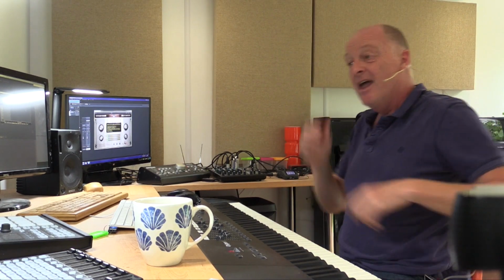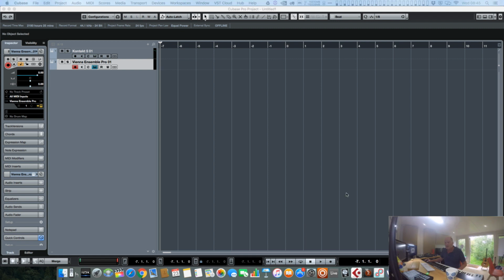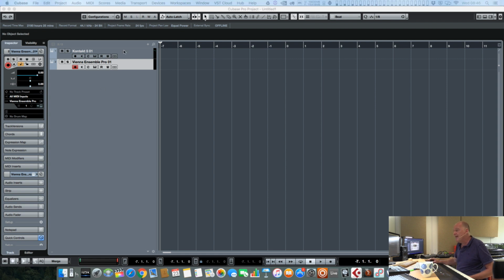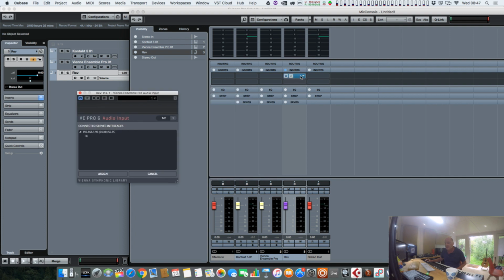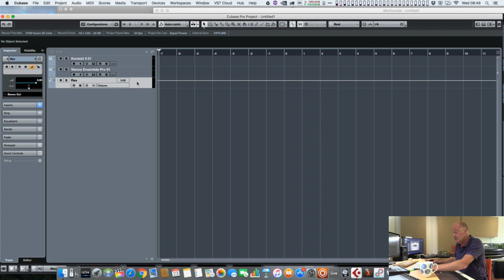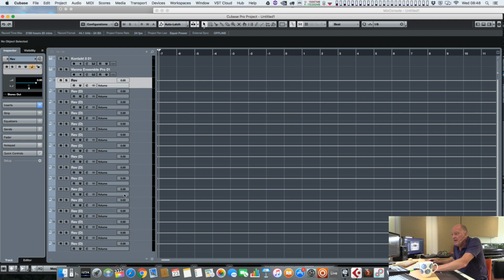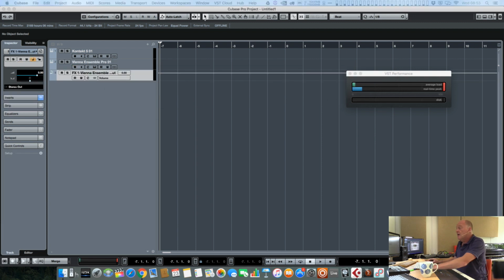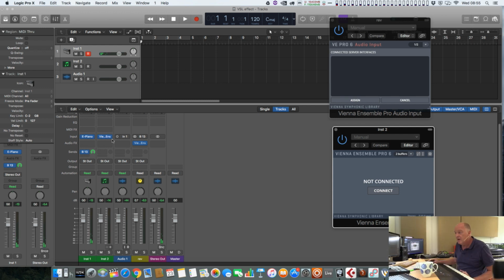HOW TO: Vienna Ensemble Pro FX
Struggling to cram your orchestra into your computer? Check out Template in a Weekend to get your composing machine finely tuned.

From Brass and String libraries to how to write film music with synths, we go into great detail with our tutorials on our blog. Plus, we share advice on how to treat your composing career like a business and give you the latest reviews in music technology, so what are you waiting for?

Do you want to be at the top of your game? ThinkSpace's postgraduate courses are taught by working professionals who have worked with some of the biggest film companies and game studios around. We ensure our courses supply you with advice and techniques to make you a better composer and understand how to approach and work with Directors, so you can advance your career.

For more free tutorials, information and free sample units on our courses in film scoring, orchestration and composition,